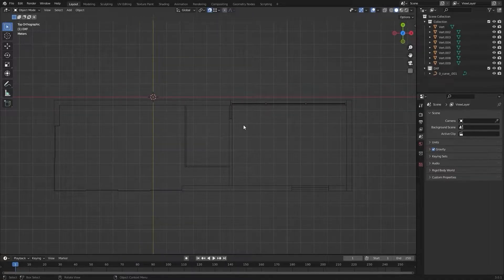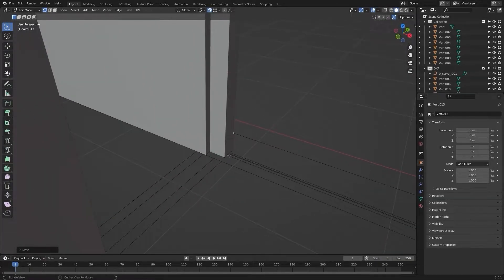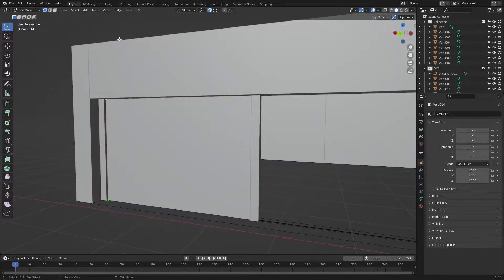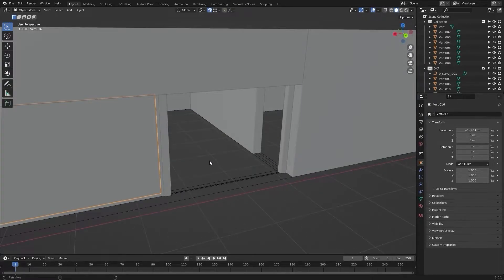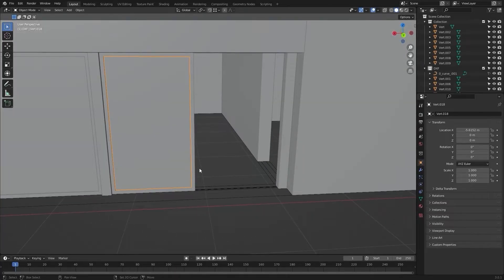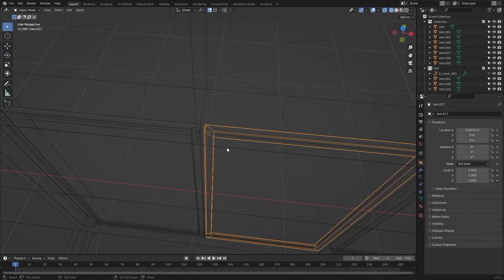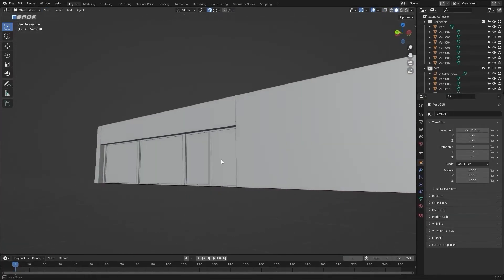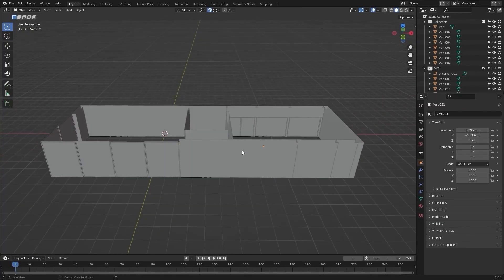Unreal Engine 5.1 for Architectural Visualization - Modeling of Windows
Modeling of Windows for Architectural Visualization - Class 02
Second class of Unreal Engine 5.1 Course for Architectural Visualization where you will learn how to Model Windows for Unreal Engine 5.. In this video you will go through the process of Modeling of Windows in Blender software. If you are using any other software, the process is pretty much the same. You just have to follow the same procedure in whatever the 3D modeling software you are using.

Blender Version - Blender 3.0.1